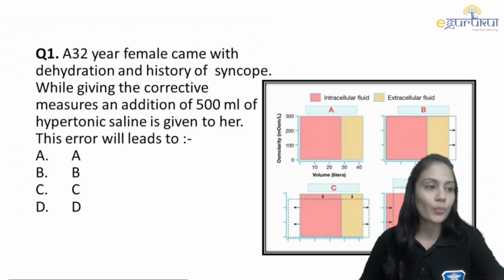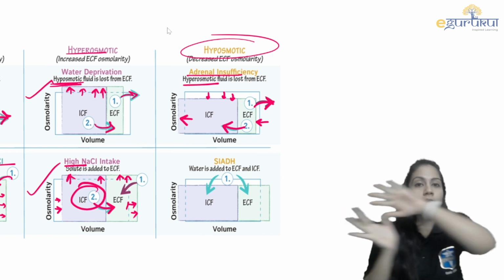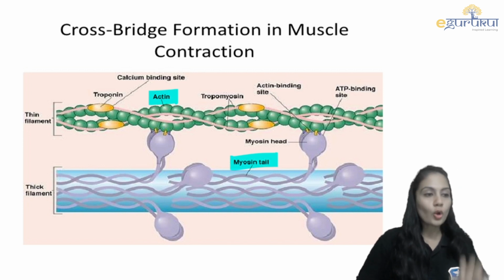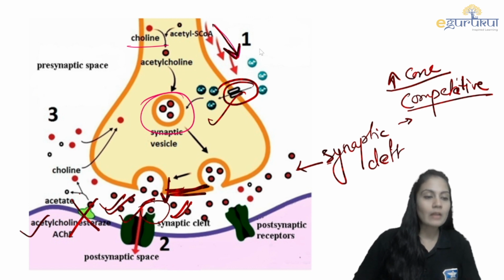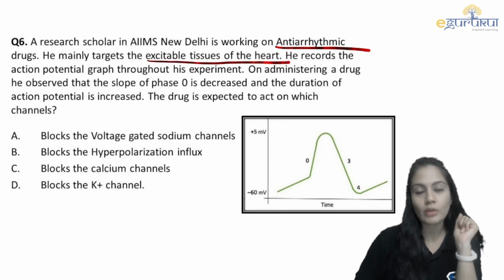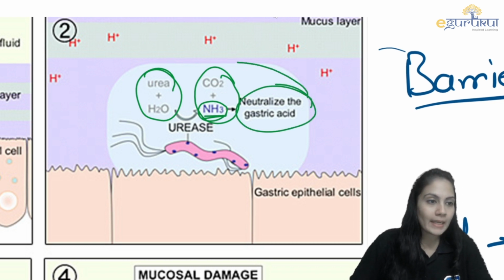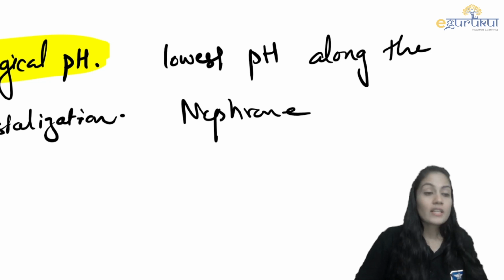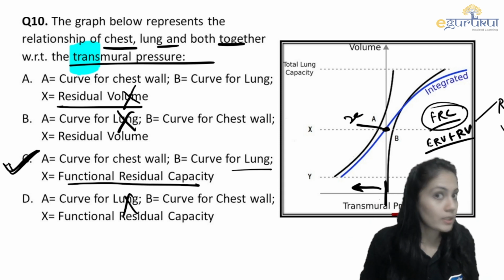Most Important Clinical Integrated Questions For INI-CET Nov 2021 | Physiology | Dr. Pooja Nigade_.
Boost your preparation for the INI-CET November 2021 exam, which is around the corner.

Watch Dr. Pooja Nigade, the Physiology Guru discussing the Most Important Clinical Integrated Questions For INI-CET Nov 2021.